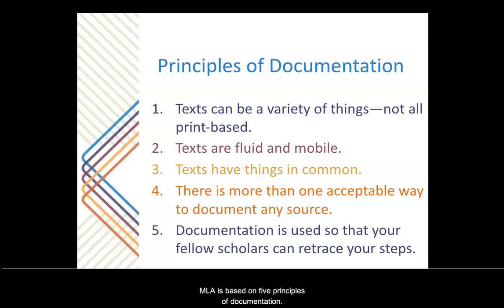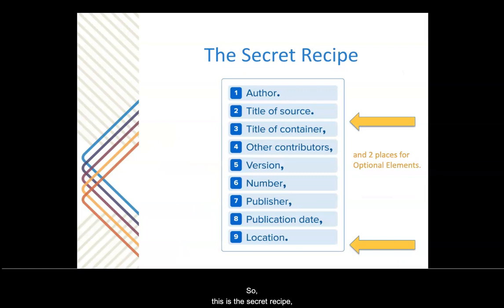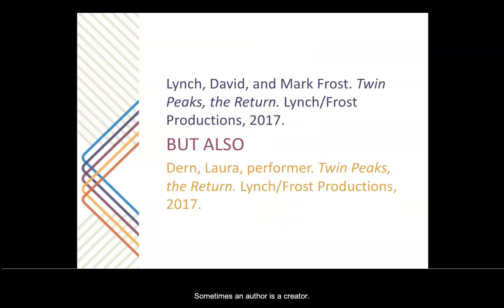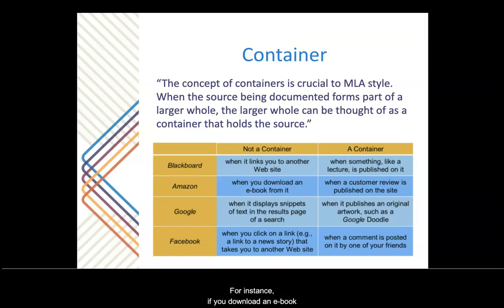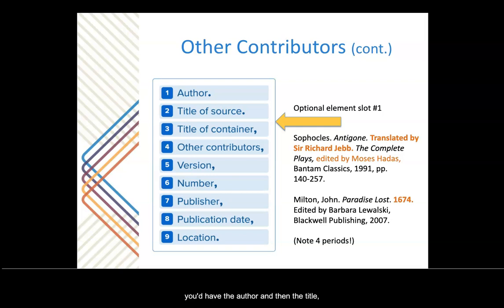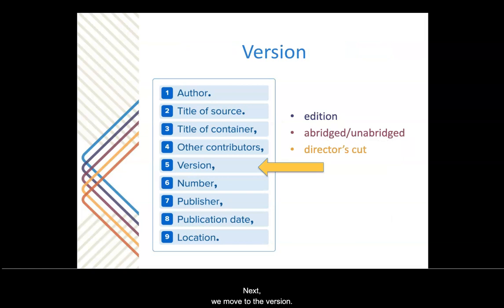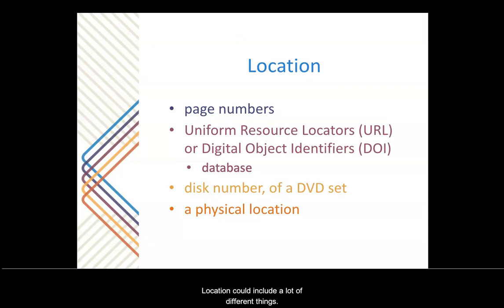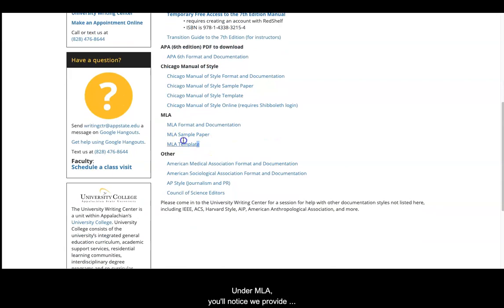MLA 8th Edition: Citations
This is an introduction to how to write citations for a Works Cited page in MLA format.